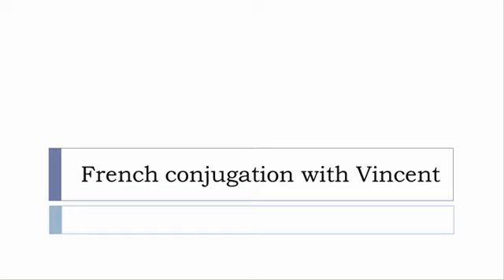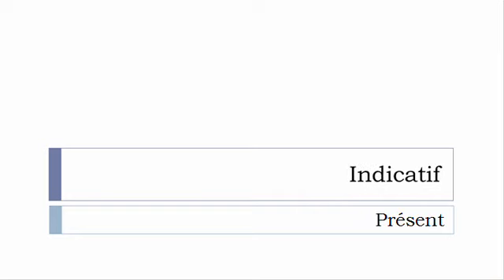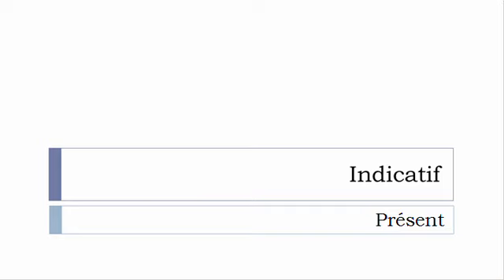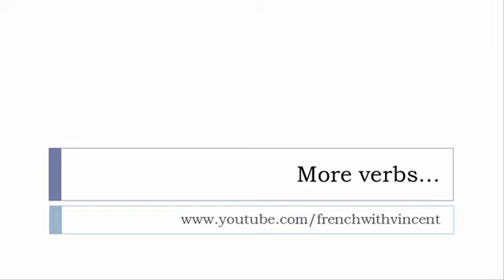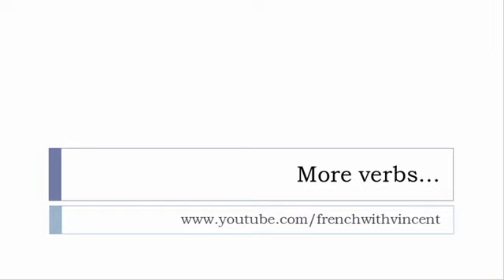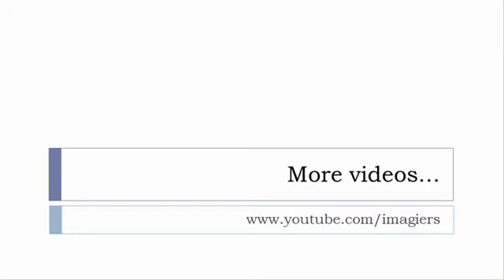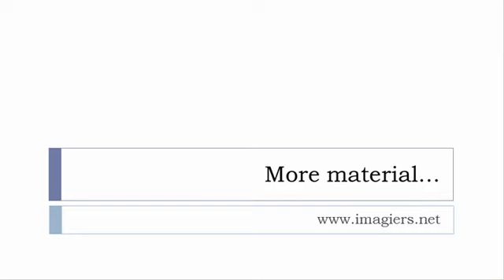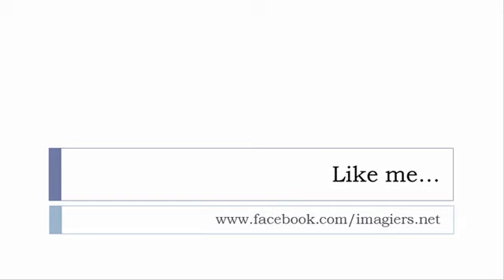French conjugation = Enrailler = Indicative Present